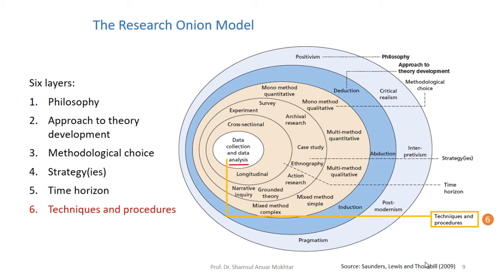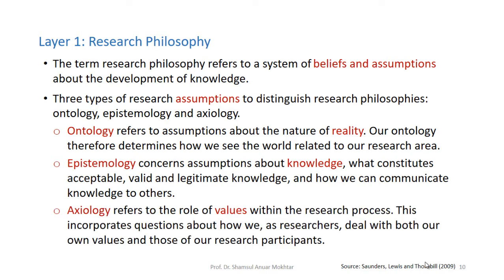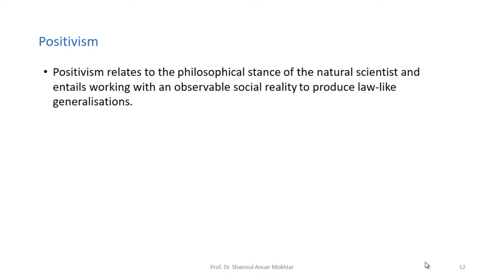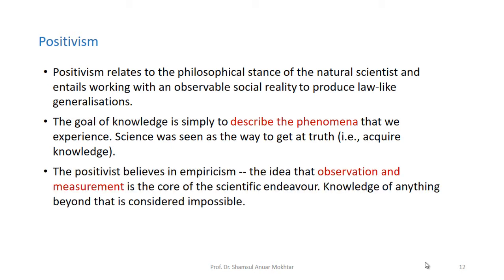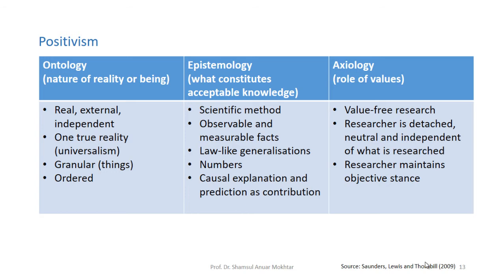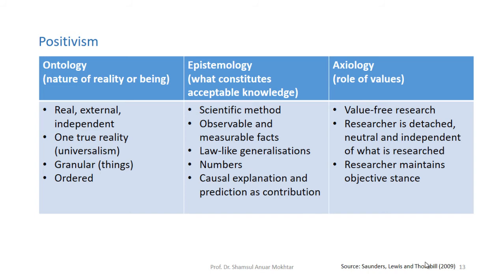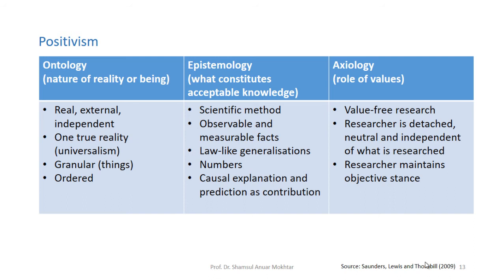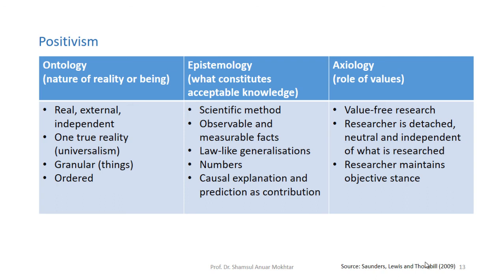1-2 Research Philosophy - Positivism [31:16]